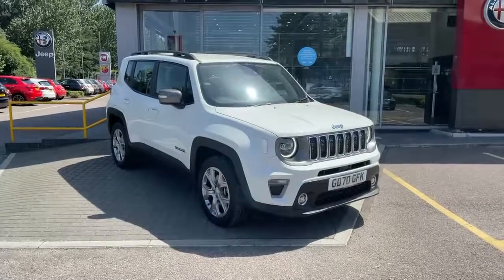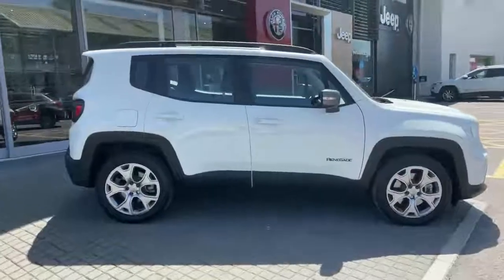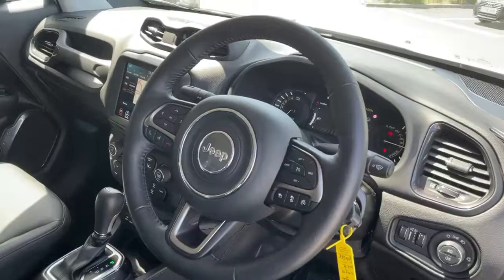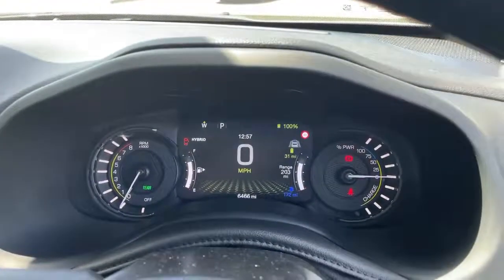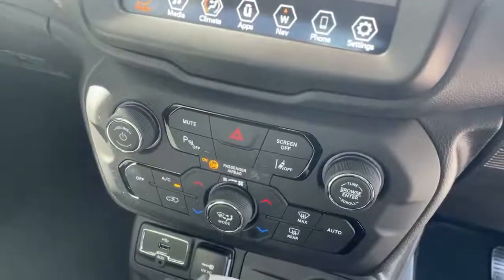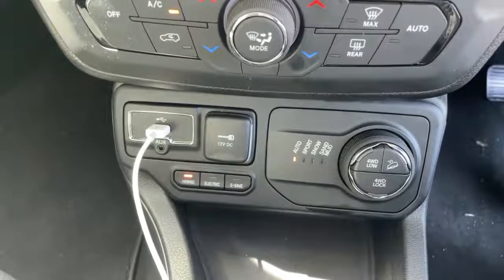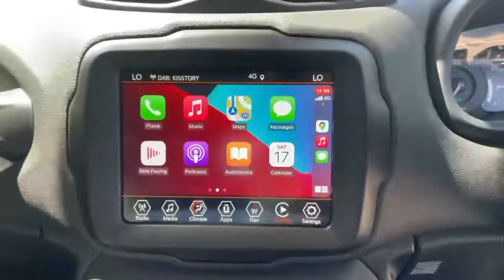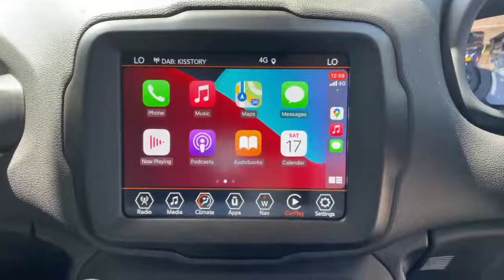Jeep Renegade 1.3 Limited Auto in Alpine White - GD70GFK